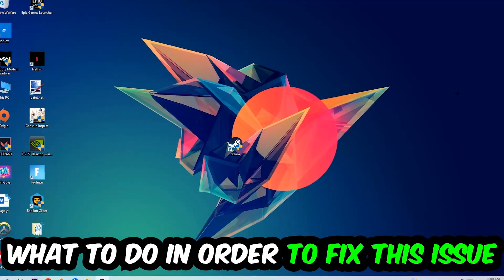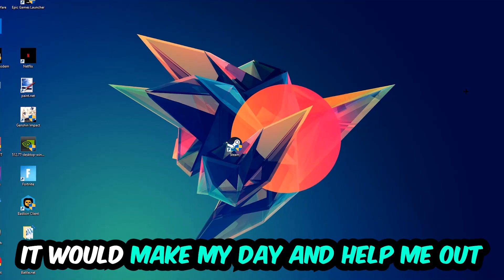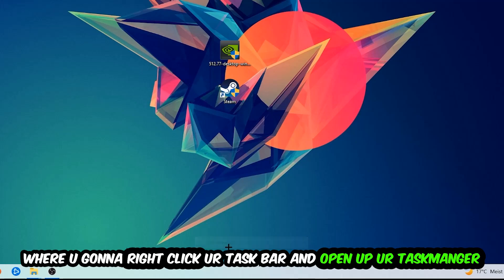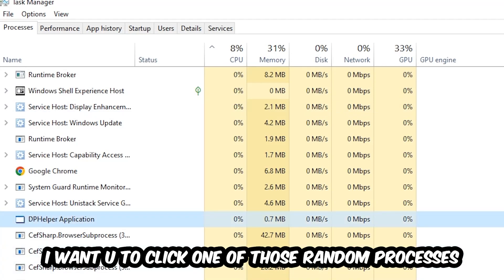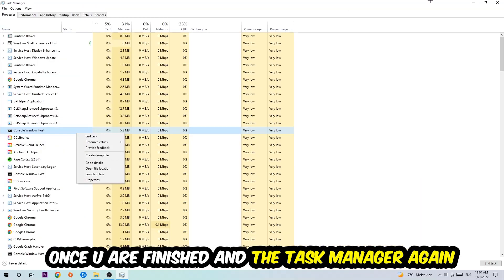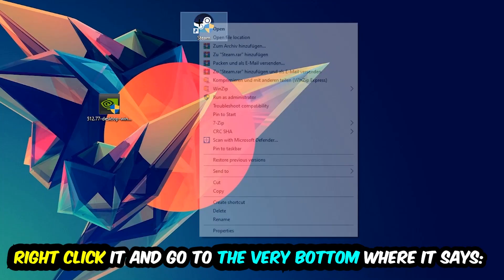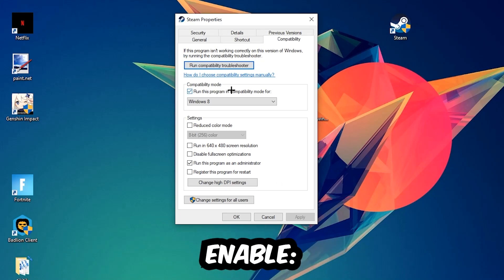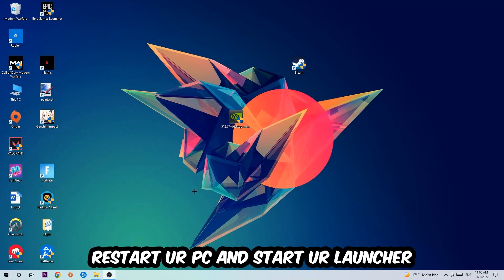Jurassic World Evolution – Fix Not Launching – Complete Tutorial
how to fix Jurassic World Evolution   not launching fix,
Jurassic World Evolution   not launching fix,